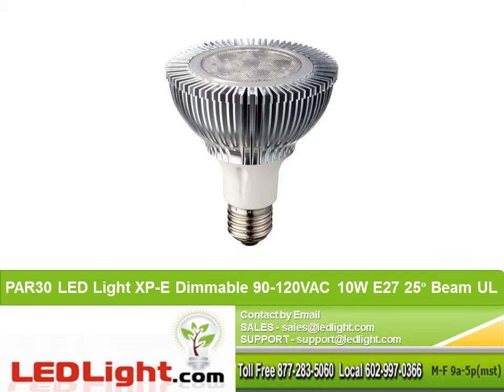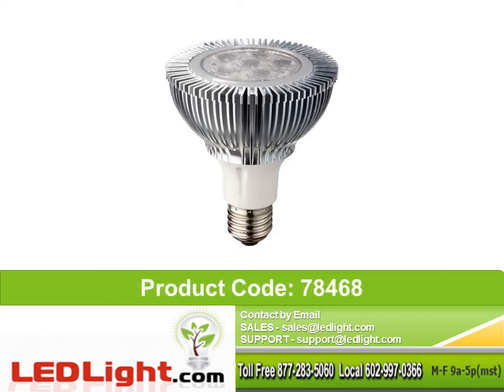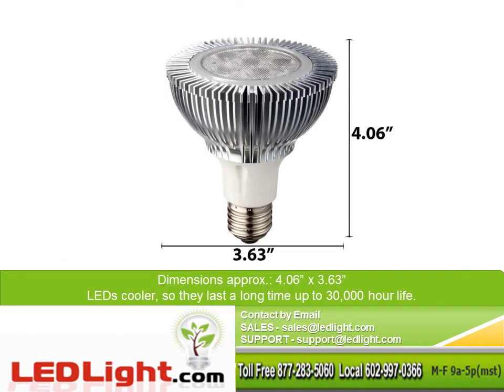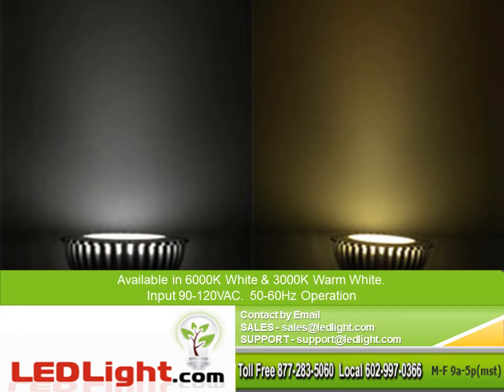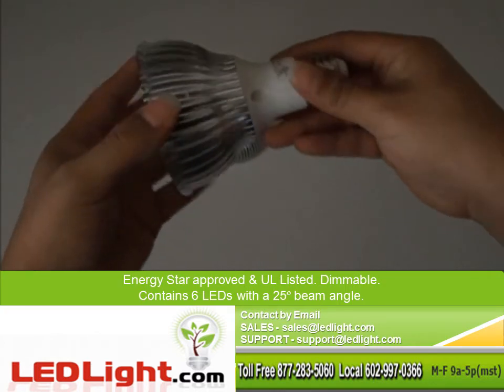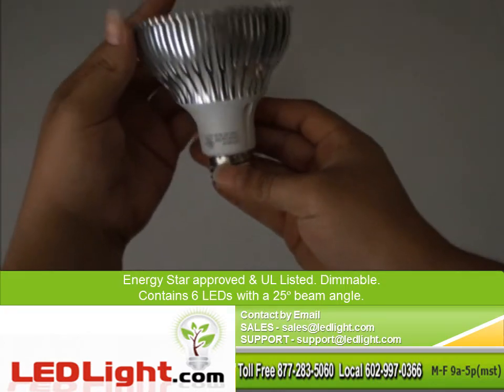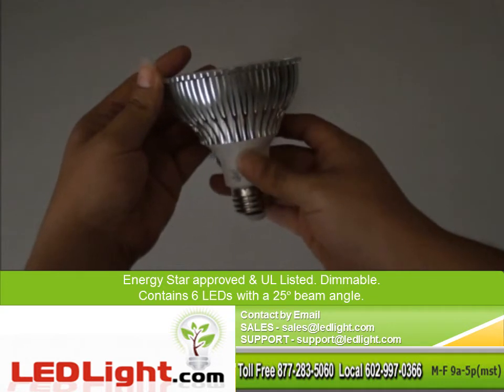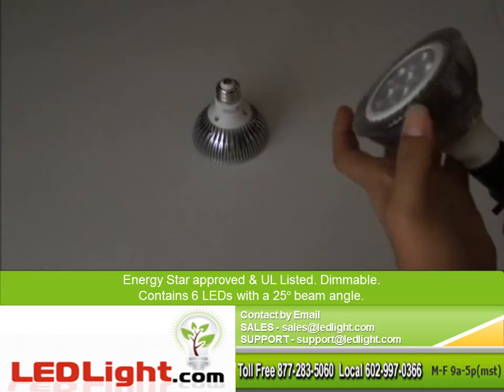PAR30 LED Light XP-E Dimmable 90-120VAC 10W E27 25º Beam UL 78468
UL Listed, Six CREE XP-E LEDs. 90-130VAC. 30 Degree viewing angle. Energy Star LED Light bulb. Up to 800 lumen output for white 6000K and 620 lumen output for warm white 3000K. E27 Base.